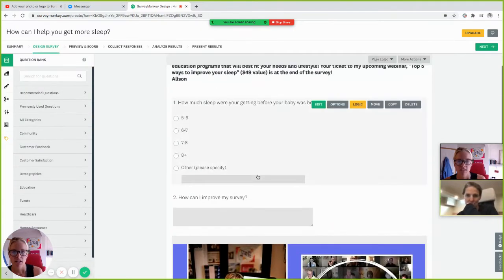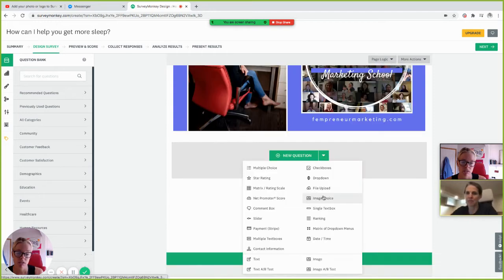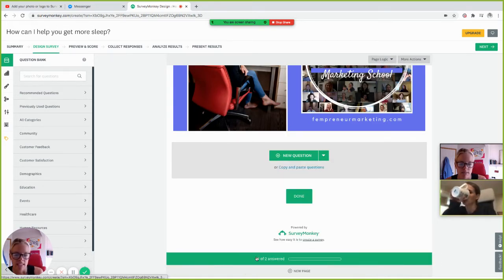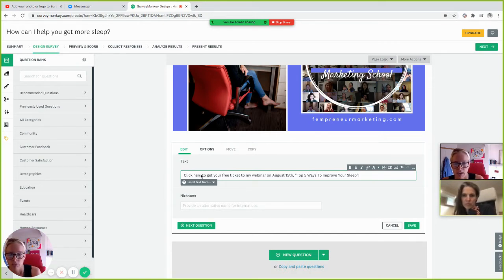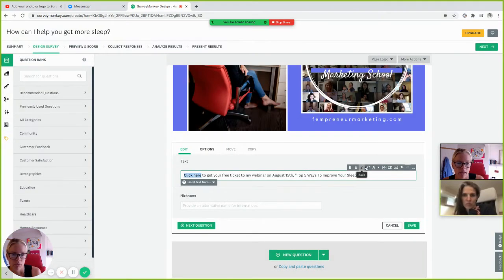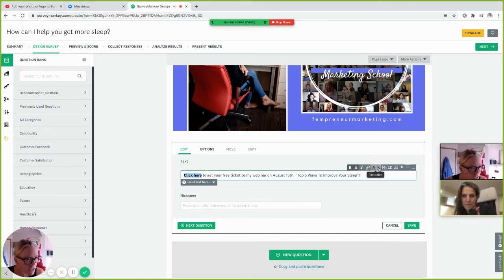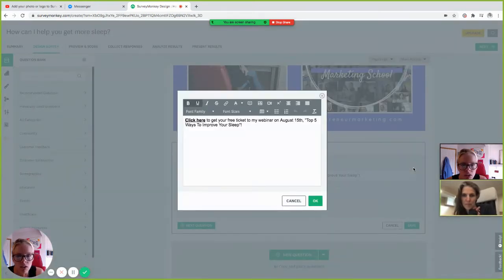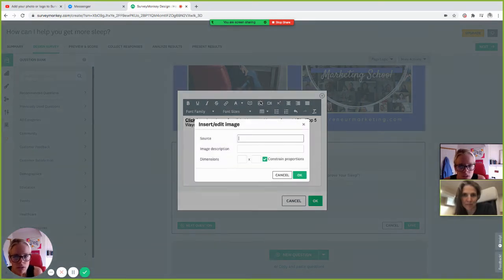Embed MailChimp landing page link in SurveyMonkey - offer a THANK YOU gift to survey respondents!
Mailchimp landing pages are the best (free) way I've found to grow my community while learning more about them and giving them a taste of the value I offer. Adding a survey into the mix is a no-brainer because asking meaningful questions is the best way to build relationships with the people we were born to serve! Here's how to execute this "Call To Action" strategy:
1.
4. Create your Mailchimp landing page (where people will go to tell you a little bit about them and get your free thank you gift) using these instructions

Voila! Marketing Magic!

And if you need more help, and you're a Fempreneur, join our next six week marketing school so you can learn marketing strategies alongside a like-minded team!

With personal service,
Lyndsie Barrie